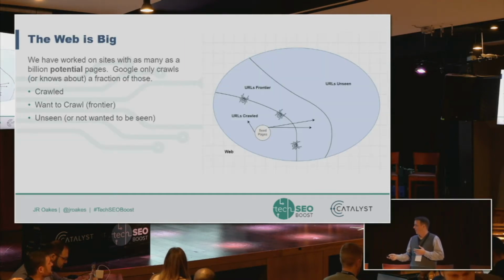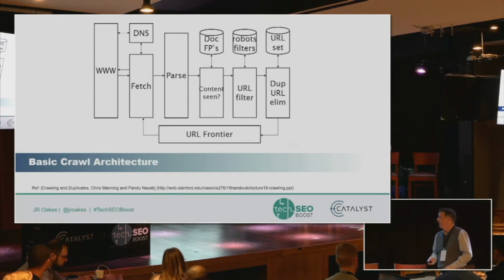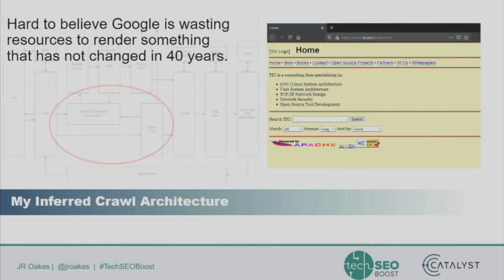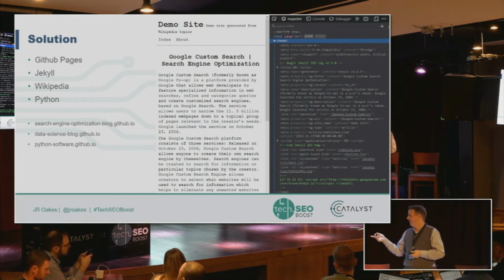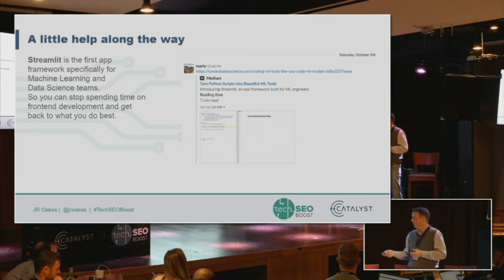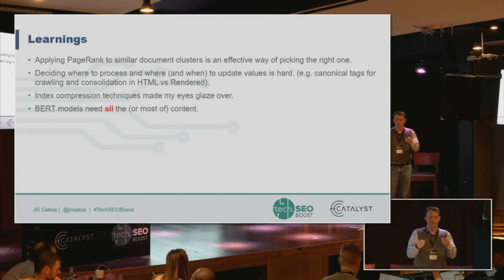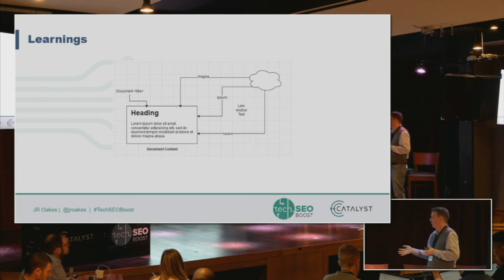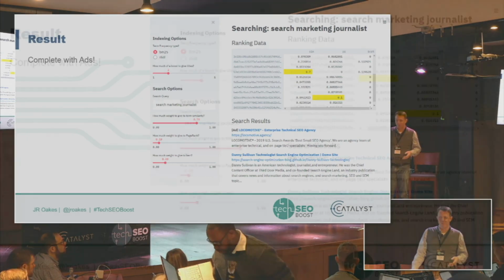What I Learned Building a Toy Example to Crawl & Render like Google | TechSEO Boost 2019